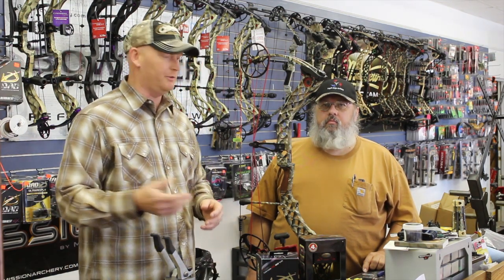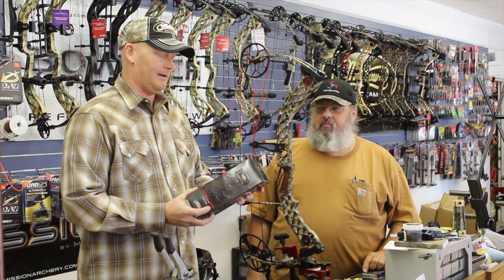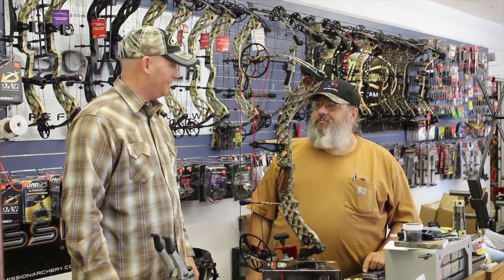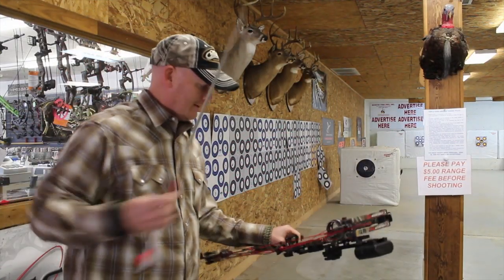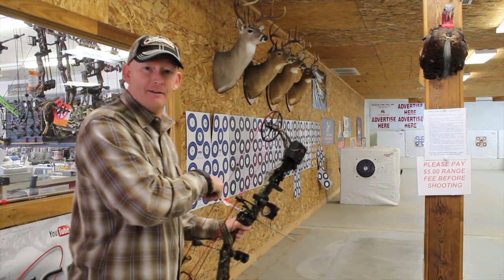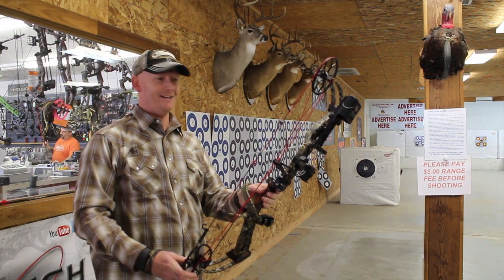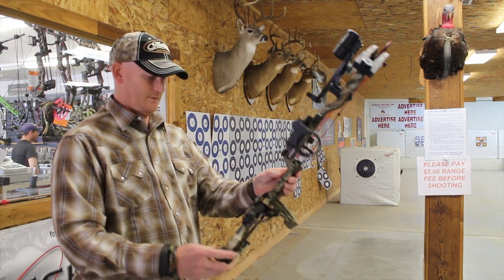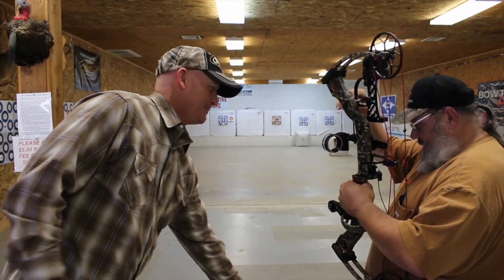Mathews Creed Xs setup for Man UP Outdoors with Kerry Mackey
Kerry traveled to Dayton, Texas to have Robert Evans of Tripe Edge Archery setup his new Creed Xs from Mathews, Inc.